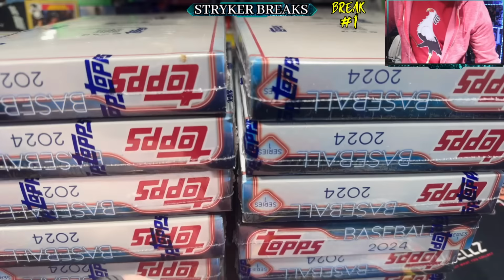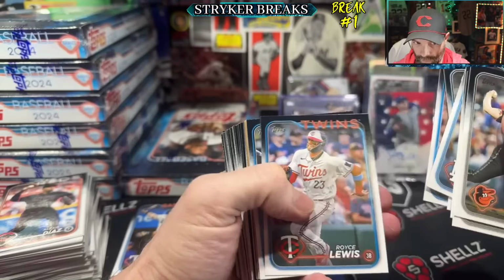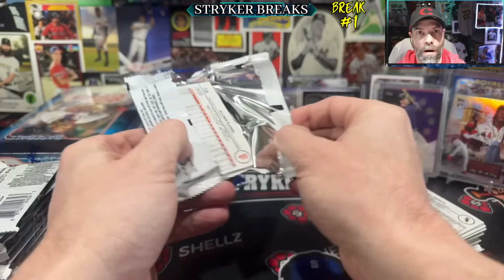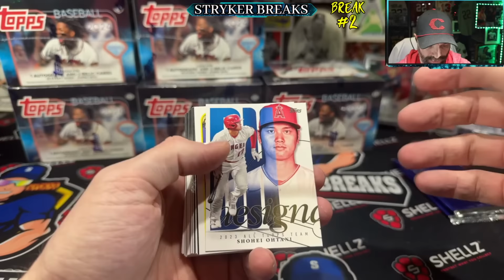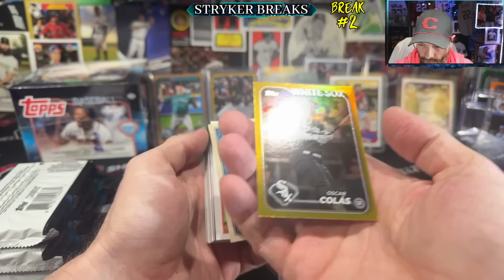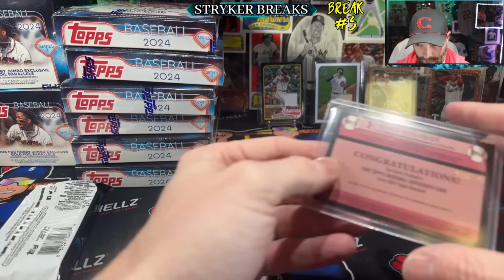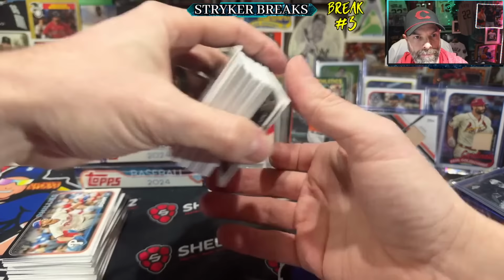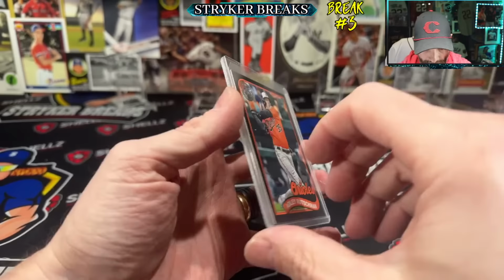2024 TOPPS SERIES 1 HOBBY & JUMBO Case Breaks! New Baseball Cards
In this Stream I'm Opening 2024 Topps Series 1 Hobby and jumbo box cases of new Baseball Cards!